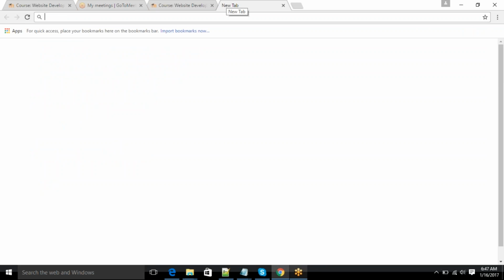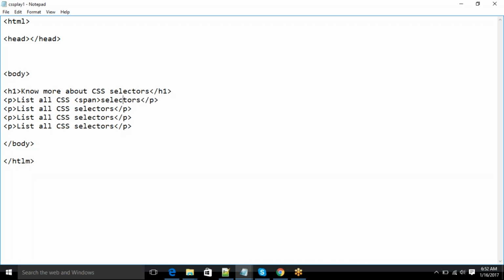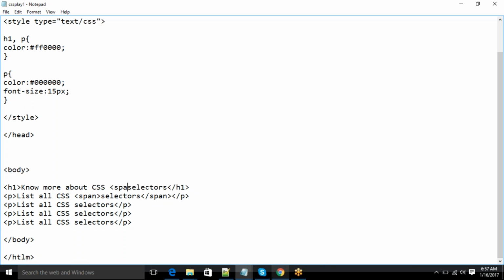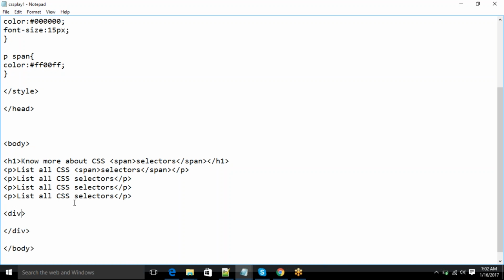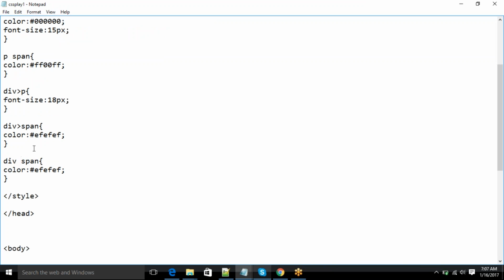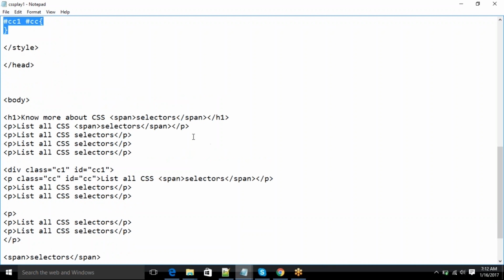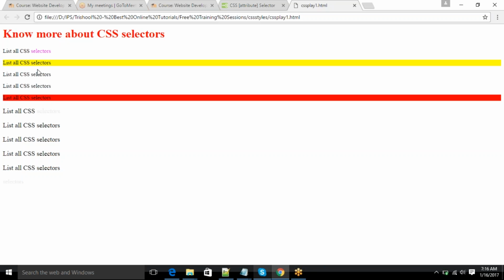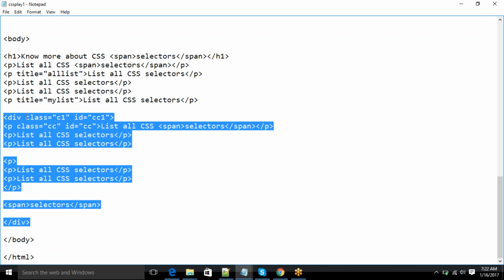Session 4 - TRISHOOL - Little more about CSS Selectors